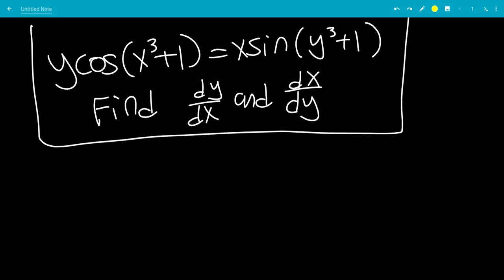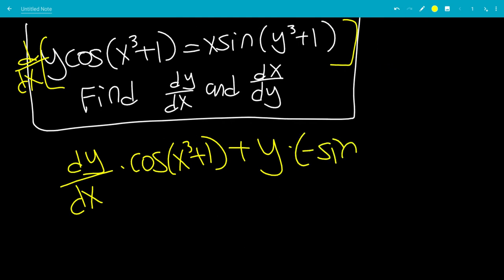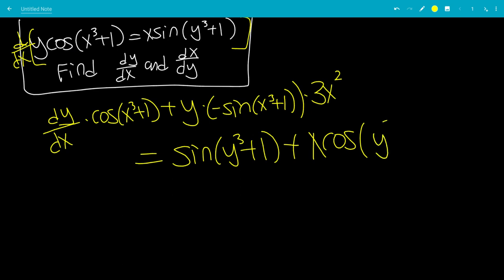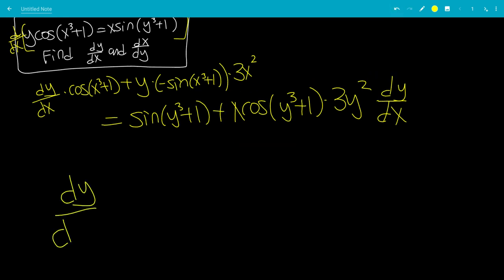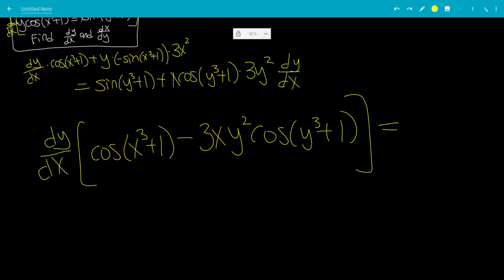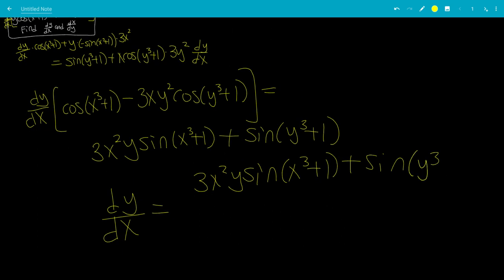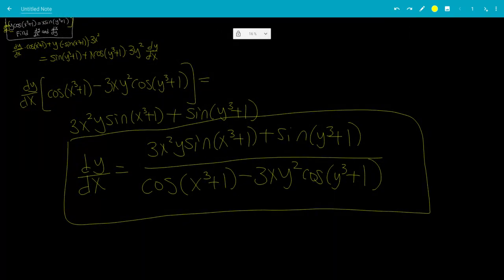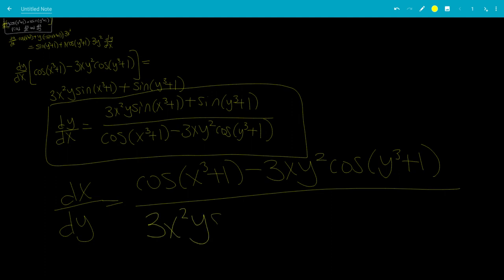Implicit differentiation again!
We find dy/dx and dx/dy for the equation... ycos(x^3+1)=xsin(y^3+1)